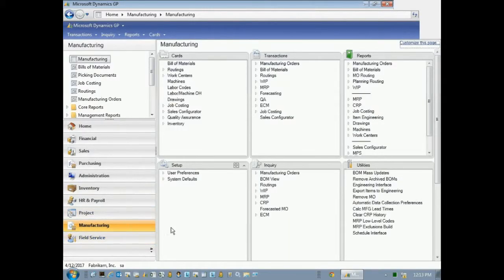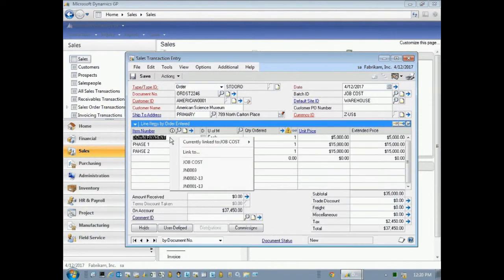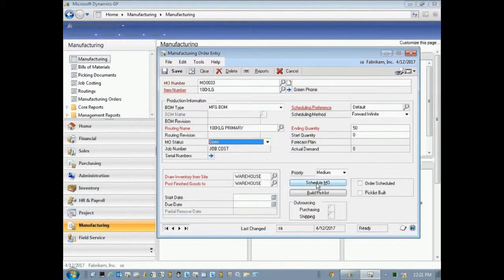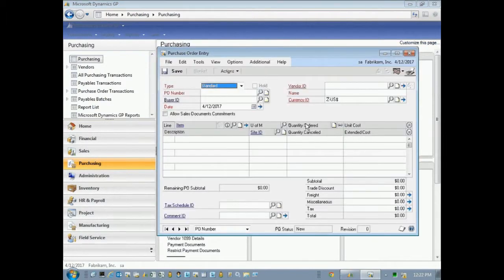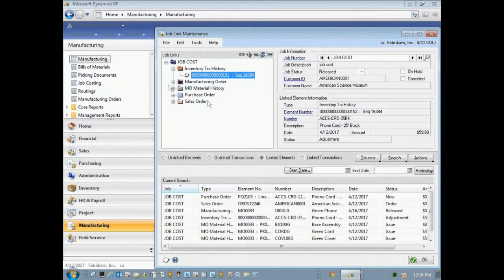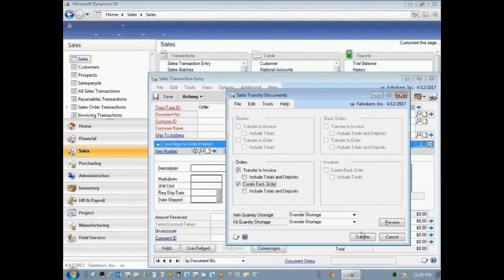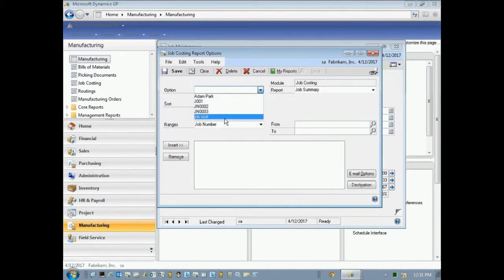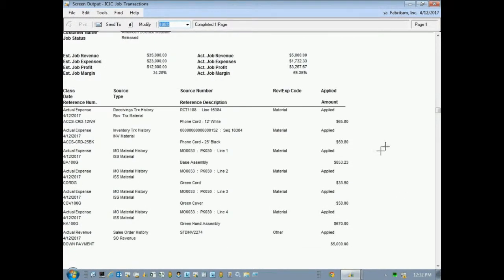Job Cost in Dynamics GP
Dynamics GP Job Cost allows you to easily link various types of transactions together so that you can track revenue and costs associated with a specific job or project. The Job Cost functionality is part of the Dynamics GP Manufacturing suite. A simple "right click" allows you to quickly associate specific transactions with jobs. You can link sales orders, purchase orders, inventory transactions, manufacturing orders and other transaction types.